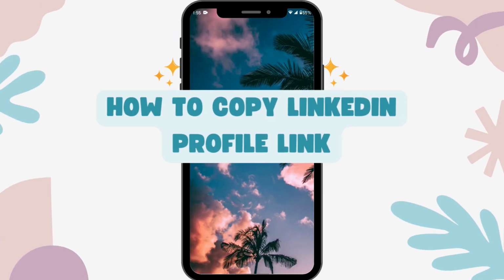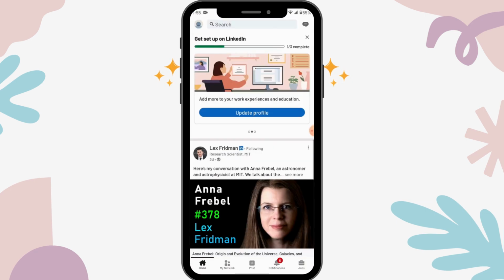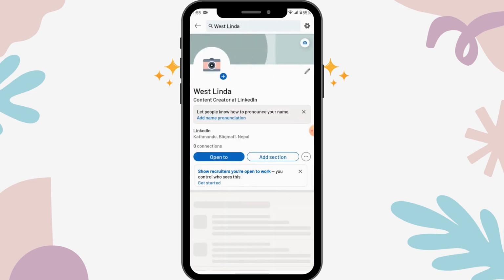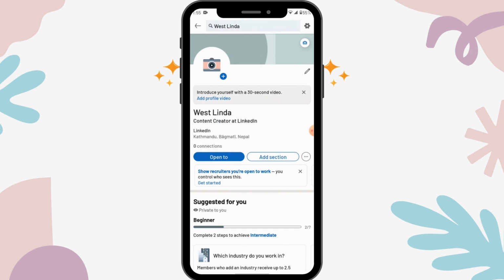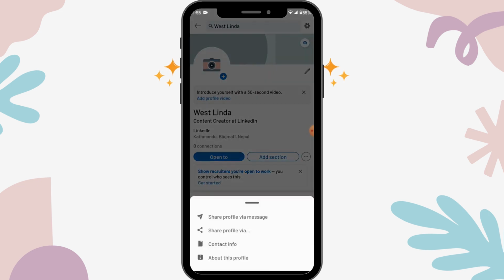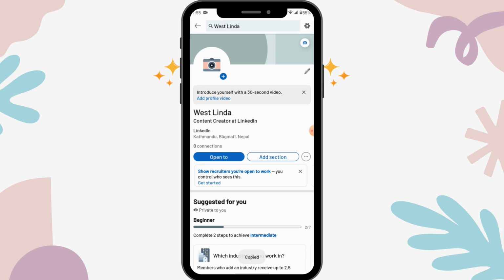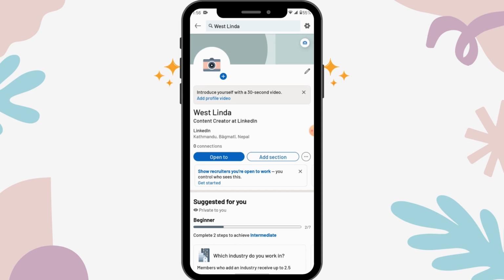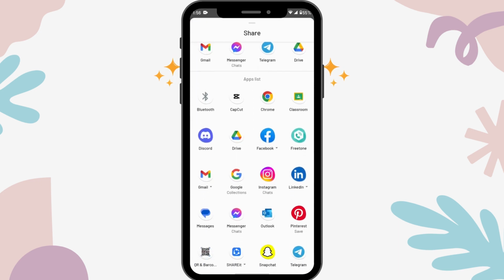How to Copy LinkedIn Profile Link?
In this tutorial, we'll show you how to copy your LinkedIn profile link. Whether you want to share your profile with others or use it for various purposes, knowing how to copy the LinkedIn profile link is essential. We'll guide you through the steps to easily obtain your profile link and copy it. With our straightforward instructions, you'll be able to copy your LinkedIn profile link in no time.